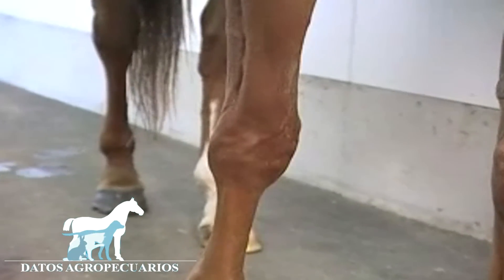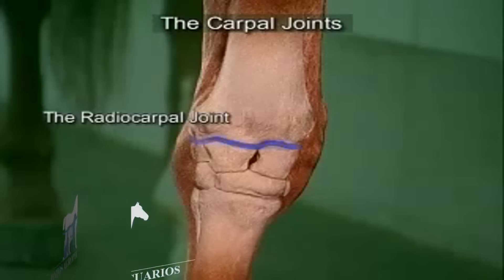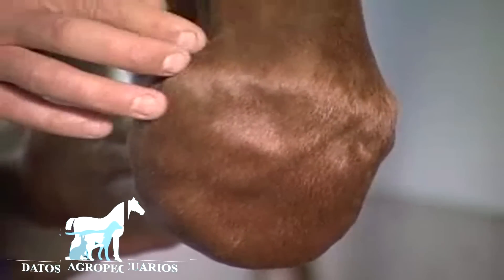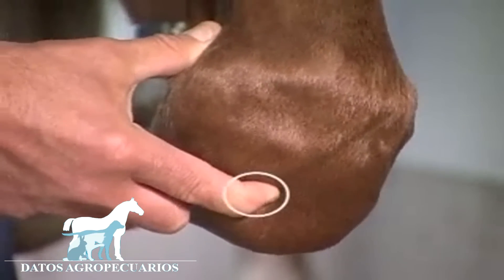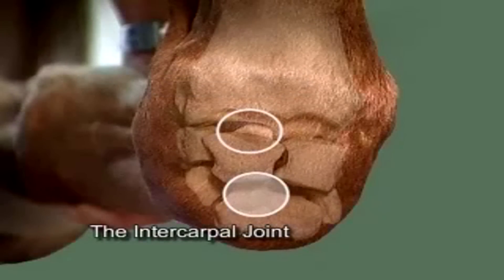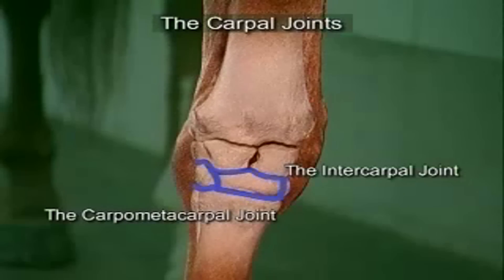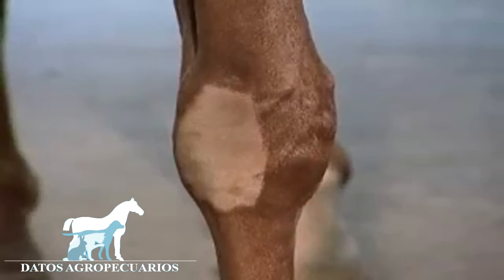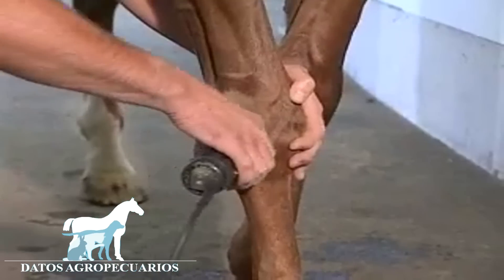Datos Agrop. Inyecciones en las articulaciones del carpo "Equinos"